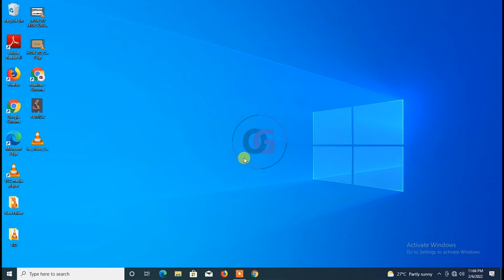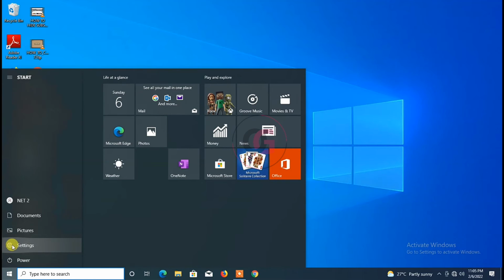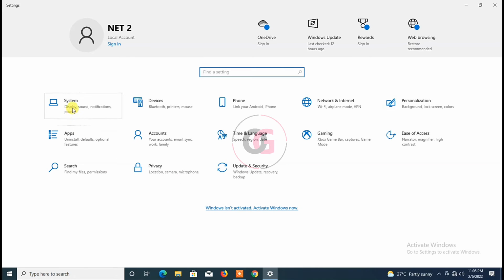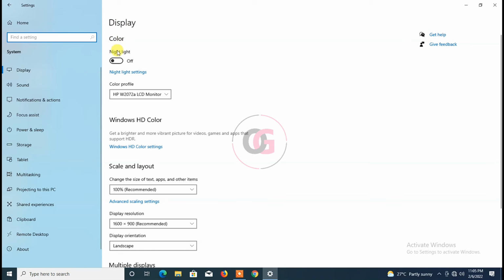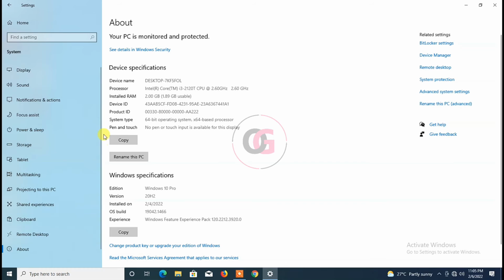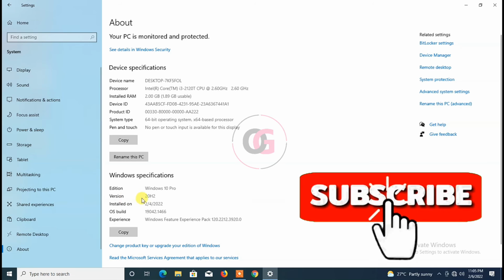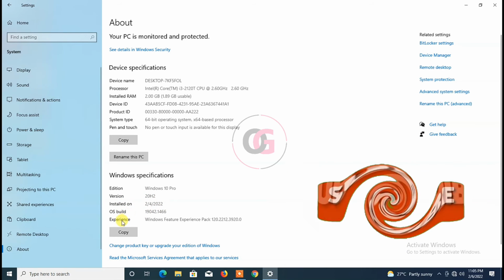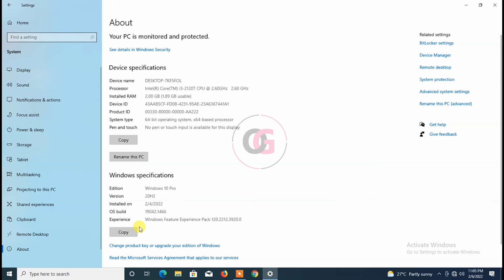How to Know Windows Version in PC-Laptop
Windows tips 2022, in this video I show How to check the windows version on PC/Laptop, Windows 10, Windows 11, Windows 10 tips, and Windows 8.1